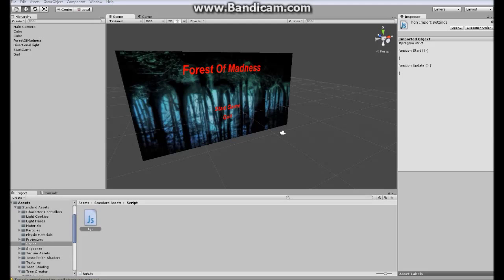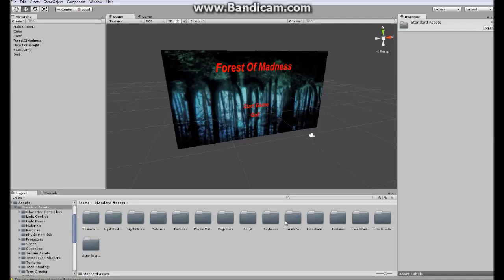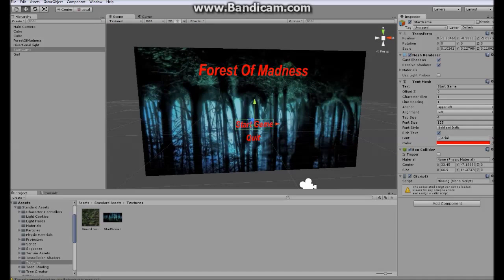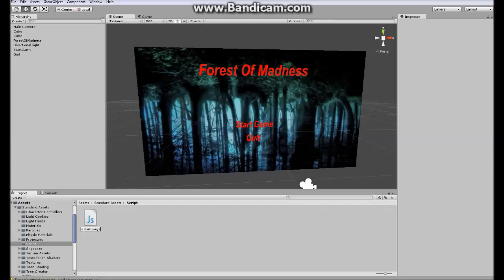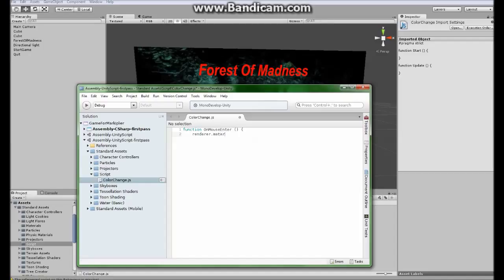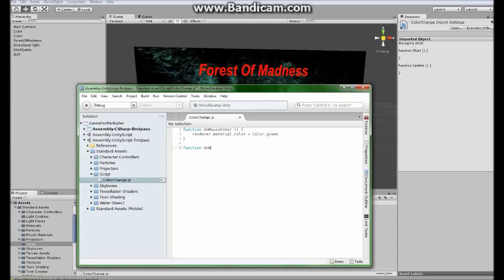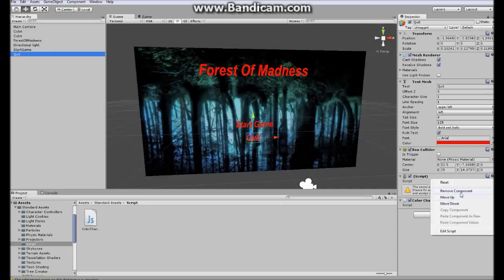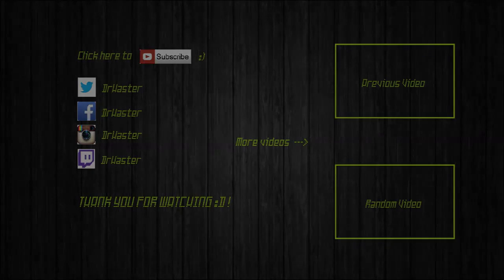How To Make A Unity3D Game Start Menu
He is awesome ! :)

Due to a statement, that artists keep 100% of the royalties I have a personal provable right to use Tobu's and NoCopyrightSounds songs in my YouTube videos, and my YouTube videos only